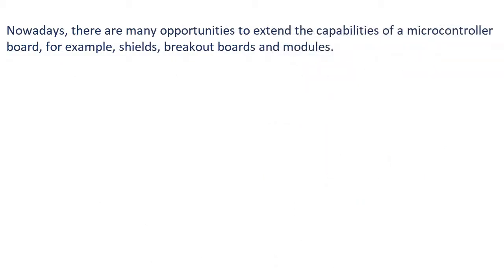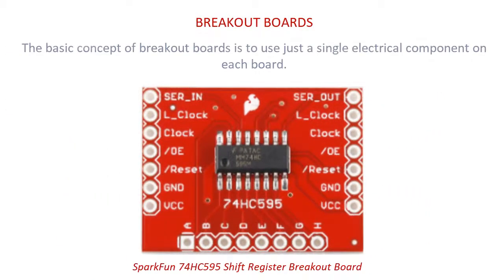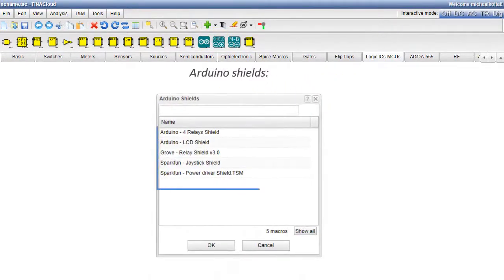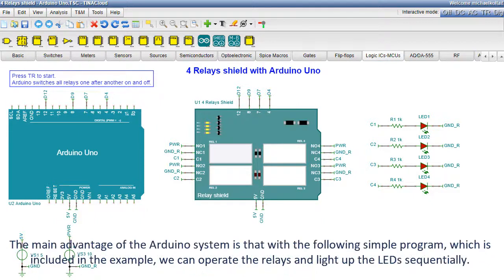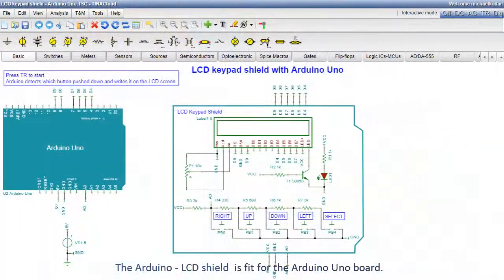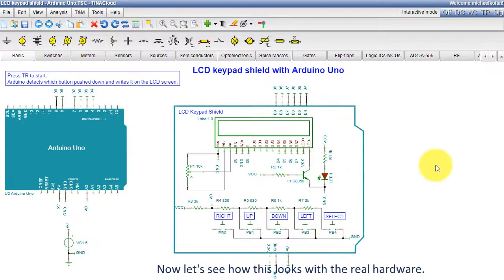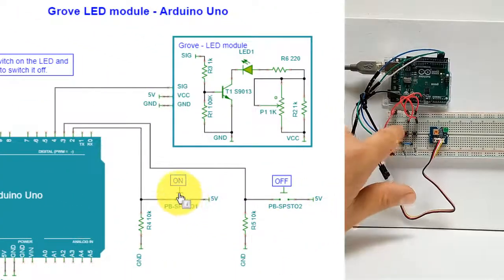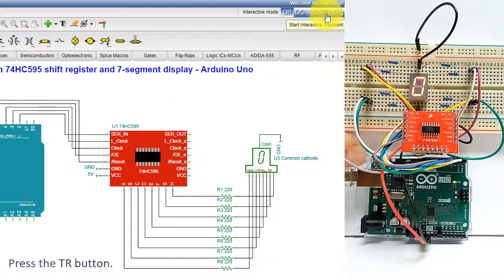Shields, Breakout Boards and Modules in TINACloud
Nowadays, there are many opportunities to extend the capabilities of a microcontroller board, for example, shields, breakout boards and modules.
All of these are open-source hardware, which means that the boards have detailed descriptions, schematics, PCB files, hookup guides and examples.
In this video, we will explain what these hardware devices are and how to use them with an Arduino Uno in TINACloud.